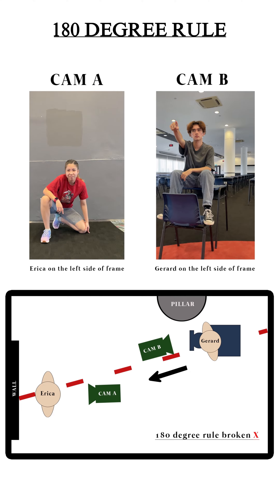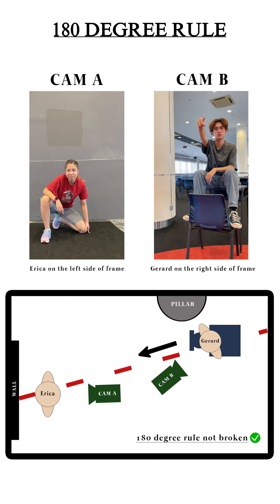Continuity in Editing - Ngee Ann Polytechnic's Film, Sound & Video | Erica Lee YQ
7 Dec 2023

A group project for my Diploma's Editing module where we had to create a 1-2min 16:9 film to explain what continuity in editing is.

Director: Erica Lee YQ
Director of Photography: Nur Adilah
Fight Choreographer: Erica Lee YQ
Editors: Erica Lee YQ & Gerard Jie Meehan
Actors: Erica Lee YQ & Gerard Jie Meehan